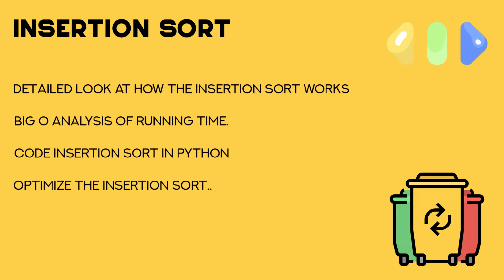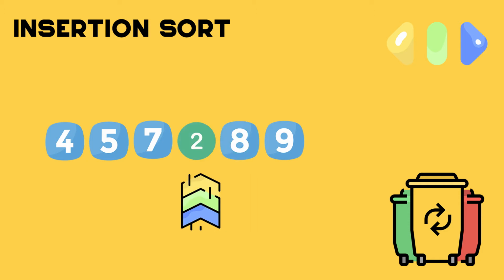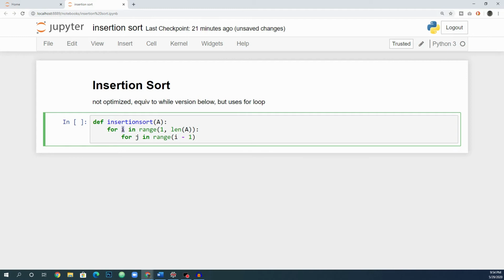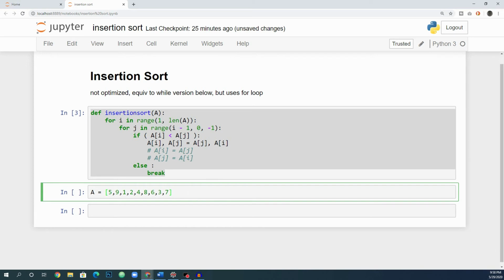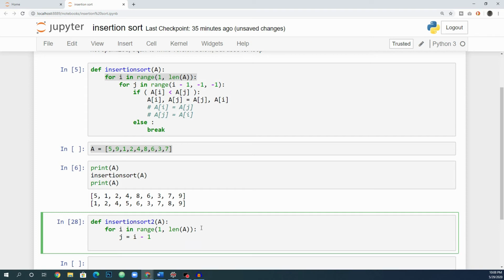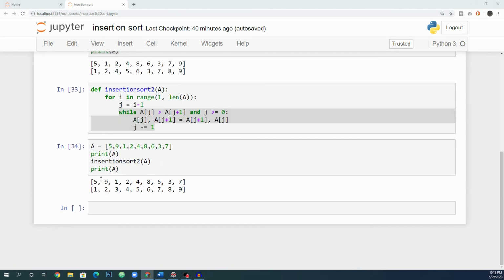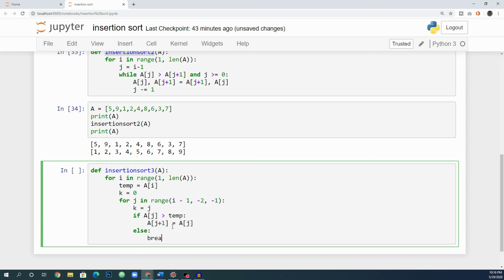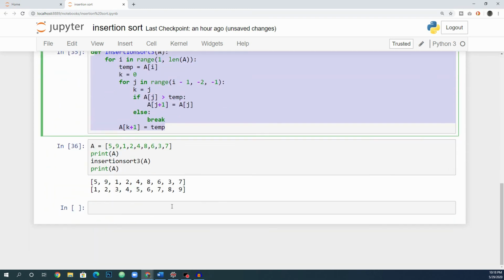What is insertion sort Algorithm and How to implement insertion sort in Python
Insertion Sort
Insertion sort is a simple sorting algorithm that works the way we sort playing cards in our hands.
Algorithm
// Sort an arr[] of size n
insertionSort(arr, n)
Loop from i = 1 to n-1.
……a) Pick element arr[i] and insert it into sorted sequence arr[0…i-1]

♥ Tips:
1. Follow along as I explain to make sure you understand everything
2. Ideally, work with a friend so you can help each other when you’re stuck
3. If you want to learn faster than I talk, I’d recommend 1.25x or 1.5x speed :)
4. Check the outline in the comment section below if you want to skip around.
5. Have fun! If anything is unclear, please let me know in a comment.